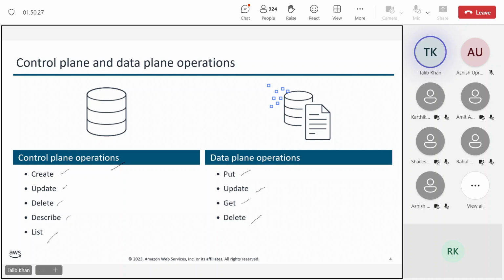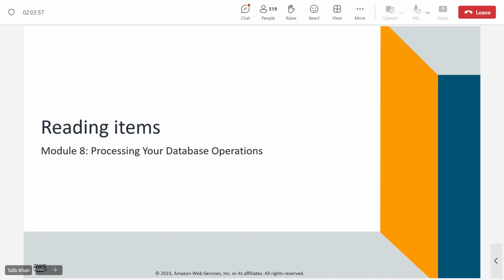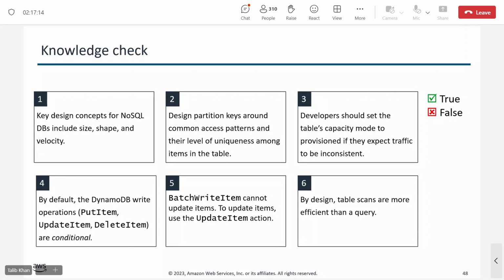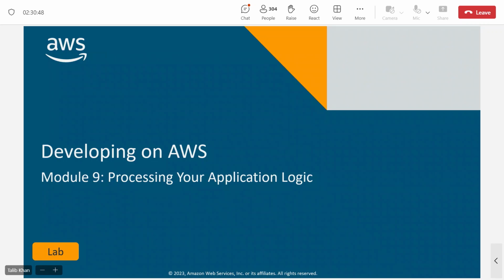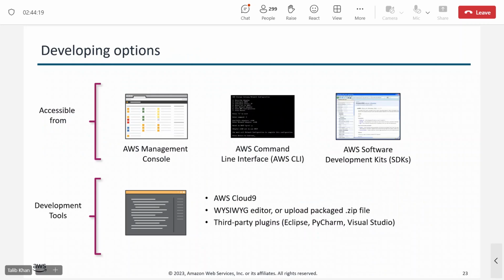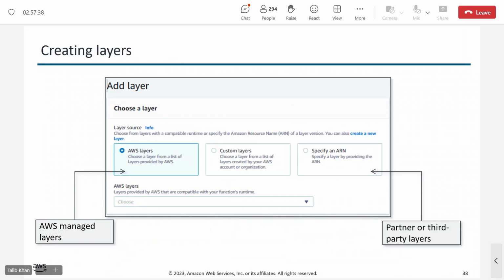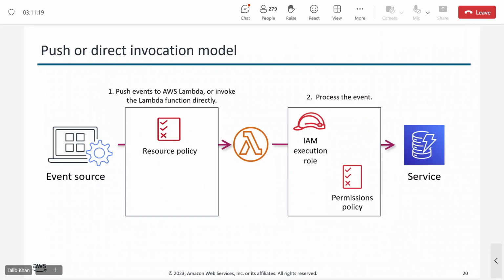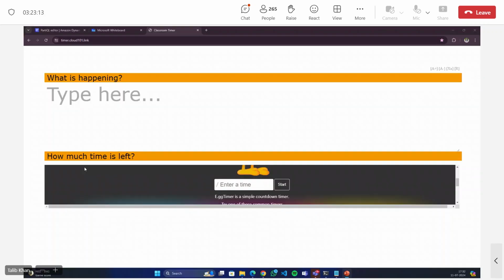AWS Devloper Assocaite Day 4 Part 2